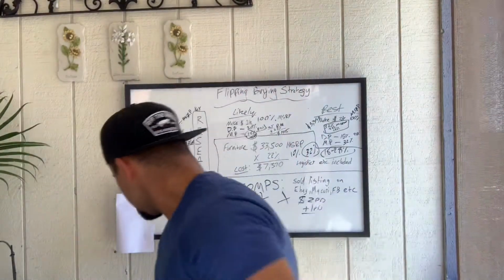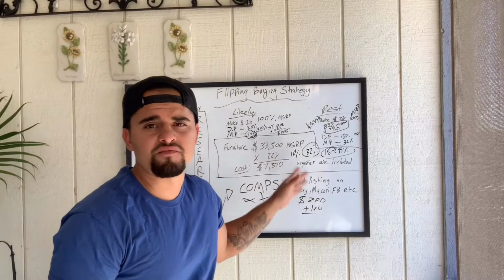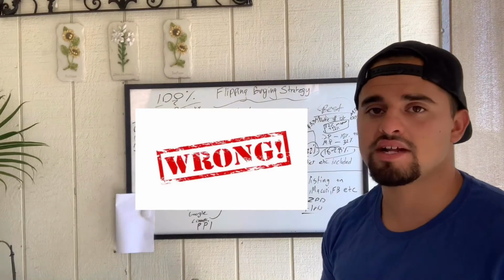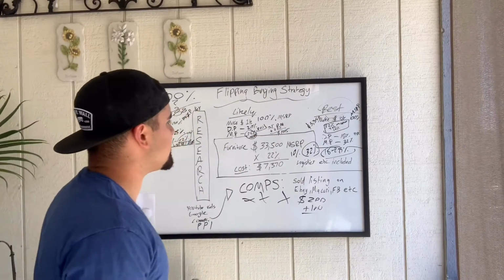Buying liquidation formula part 2 🧠 💪🏼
🏦 Earn 100,000 points with the Chase Ink Business Preferred® card or 75,000 points with the Chase Ink Business Unlimited® card or Chase Ink Business Cash® card.  I can be rewarded too, learn more.

🧠 I made this channel to inspire others and help people learn from my experience always do what your gut tells you.

💳 Credit is king audible/paper book

💵 NET 30 ACCOUNTS THAT REPORT